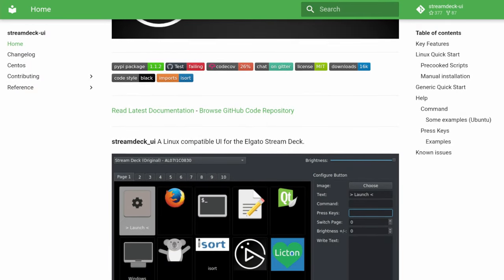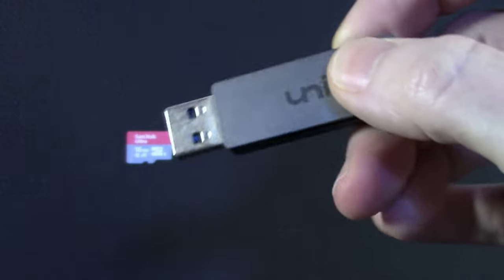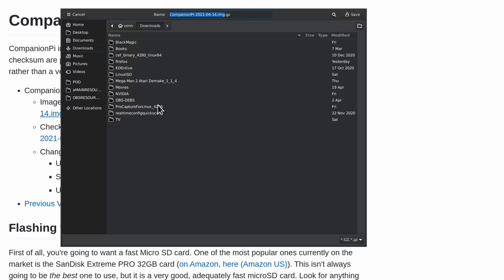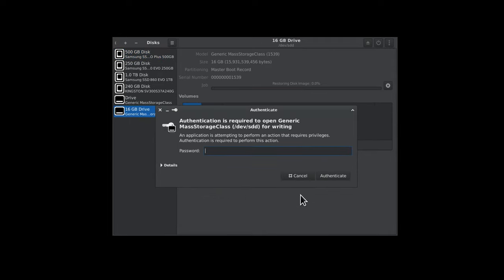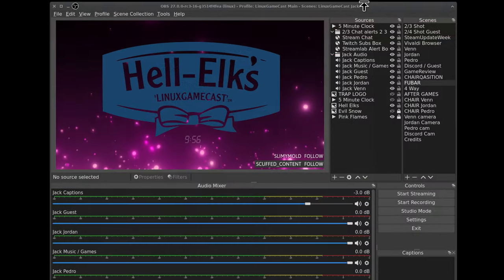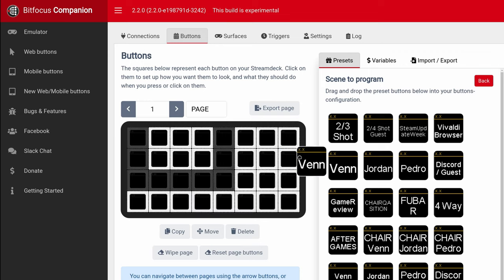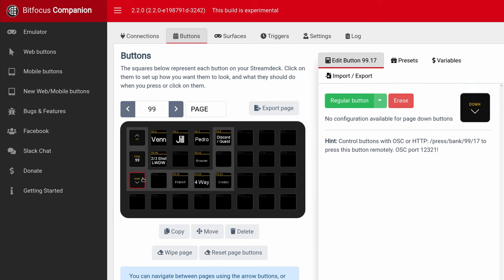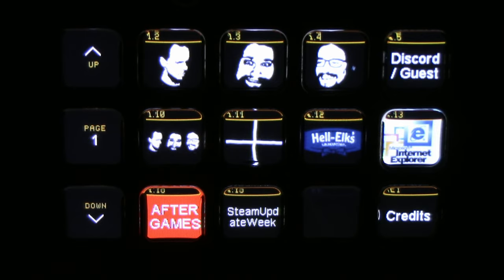Control OBS With A Raspberry Pi Powered Stream Deck On Linux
I wanted to control OBS with my Elgato StreamDeck on Linux without losing window focus. CompanionPi and obs-websocket to the rescue! Full guide

Hardware
Raspberry Pi 4
Elgato Stream Deck
uni SD Card Reader

Timestamps:
00:00 Intro
00:28 Hardware
01:04 OBS Websockets
01:29 CompanionPi
02:09 Installing obs-websockets
02:24 Decompress CompanionPi
02:34 Write CompanionPi image
03:04 Test boot
03:14 Installing OBS connection
03:41 Configure OBS websockets
03:57 Configure OBS connection
04:17 OBS presets
04:47 Adding images to buttons
04:52 Navigation buttons
05:07 My current configuration
05:02 Additional connections
05:57 Credits

LinuxGamecast LLP is a participant in the Amazon Services LLC Associates Program, an affiliate advertising program designed to provide a means for sites to earn advertising fees by advertising and linking to Amazon properties including, but not limited to amazon.com or amazonwireless.com.